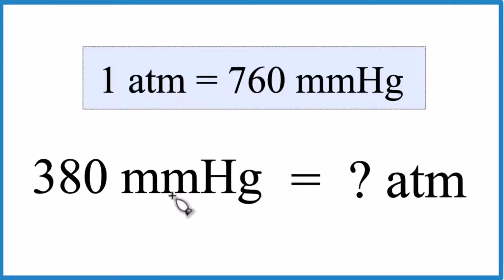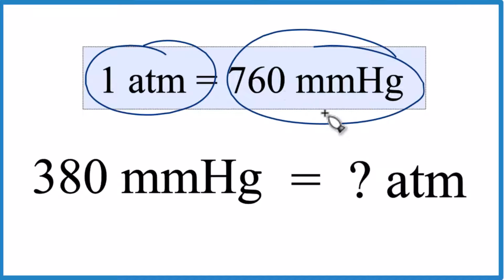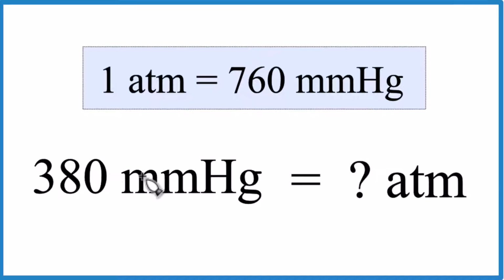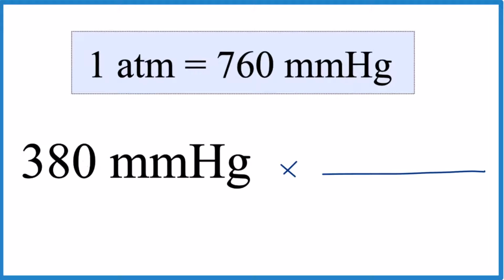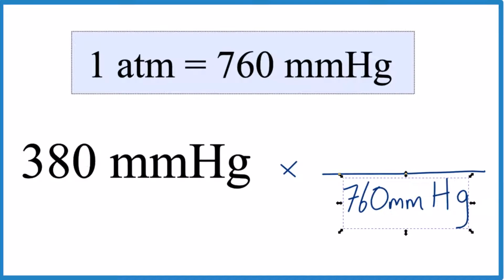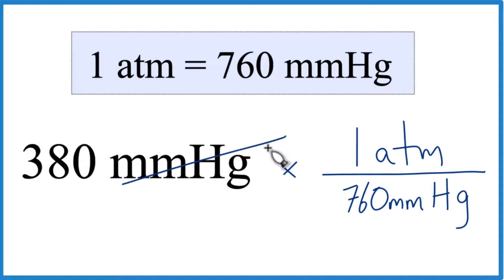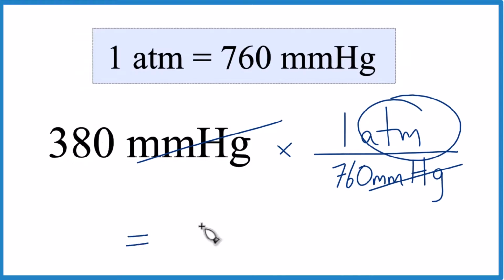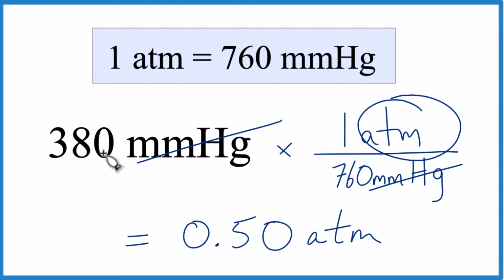Convert 380mmHg to atm.